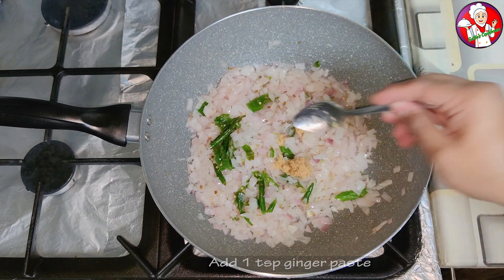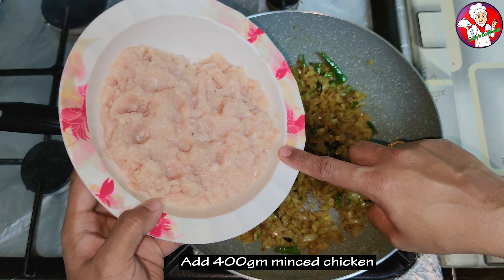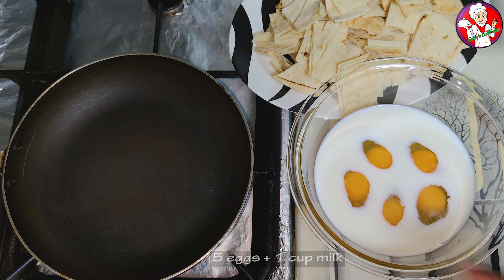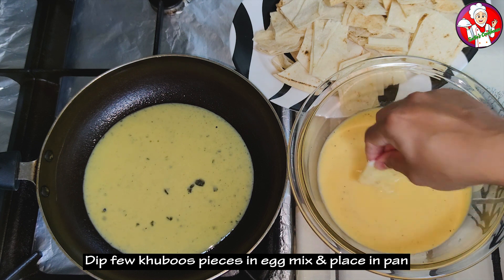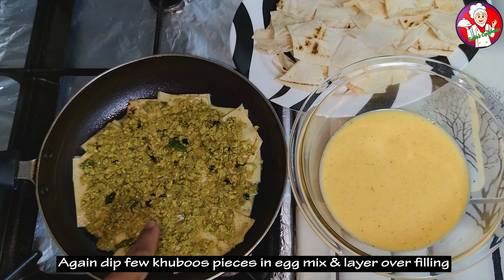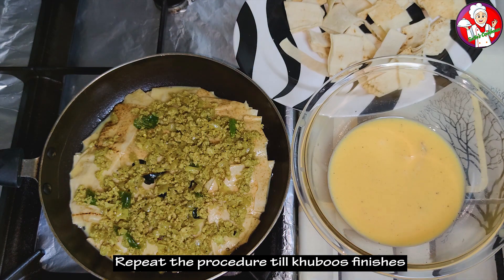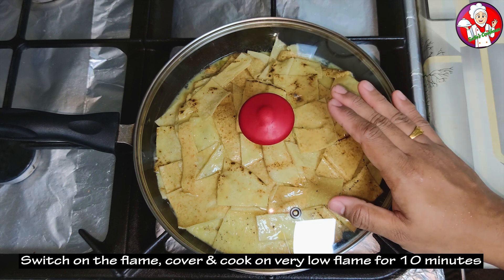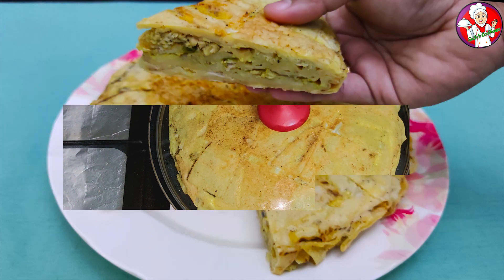Khuboos Chattipathiri / Layered Cake ~ ഖുബൂസ് ചട്ടിപത്തിരി || Recipe no.88 || With English Subtitles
INGREDIENTS:

Eggs - 5nos.
Milk - 1cup
Large khuboos - 2nos.

For chicken filling:

Oil - 2tbsp
Onion (chopped) - 4nos.
Green chilly (crushed) - 7 or 8nos.
Ginger paste - 1tsp
Garlic paste - 1tsp
Curry leaves (chopped) - 1stem
Minced chicken - 400gm

Toa pan, pour oil. Saute onions + green chillies + ginger paste + garlic paste + curry leaves. Add masala powders & salt. Saute till no raw smell. Add minced chicken & mix well. Cook well. Chicken filling is ready. Keep aside.
Beat eggs + milk + pepper powder + salt. Cut khuboos into pieces. Pour 2 ladle egg mix to pan. Dip few khuboos pieces in egg mix & layer in pan. Spread chicken filling over it. Layer with khuboos egg pieces. Pour 1 ladle egg mix over it. Repeat this till khuboos pieces finishes. Pour the remaining egg mix over the layers. Switch on the flame, cover & cook on very low flame for 10 minutes. Flip to a tawa to cook other side. Cover & cook on medium flame for 5 minutes. Khuboos chattipathiri is ready. Slice & serve.

P.S: Remaining Chicken filling to be stored in an airtight container / ziplock bag & can be used for other recipes.
     Never reduce the quantity of egg milk mix (chattipathiri may harden).
     Instead of chicken, any meat can be used.